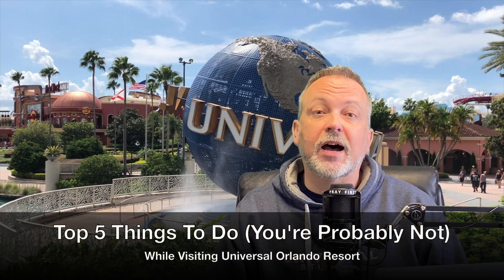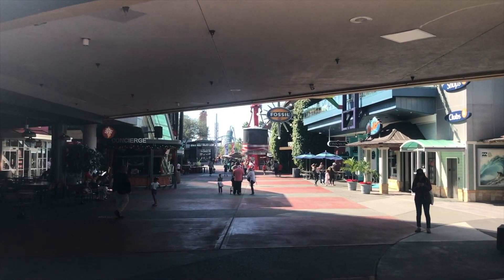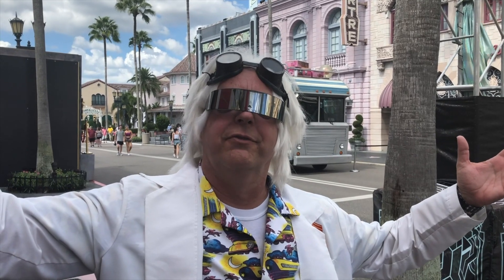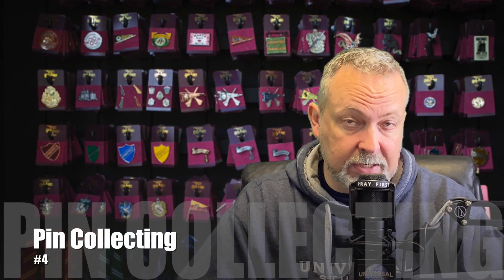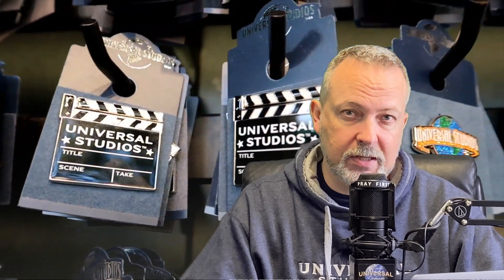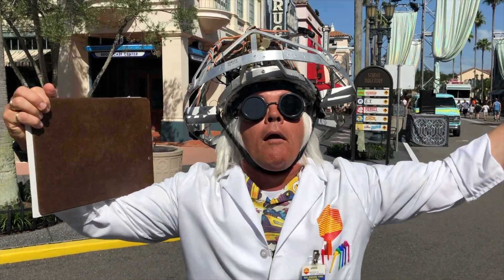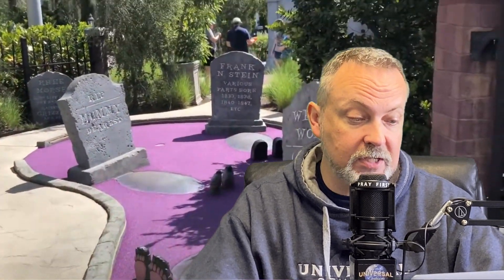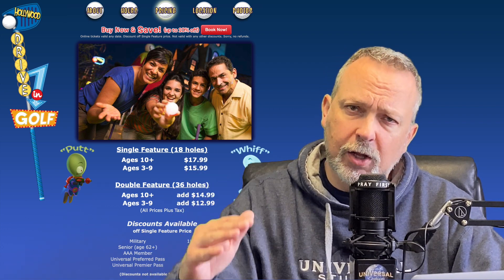Top 5 Things To Do (You're Not Doing)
Link To Photopass Review

“All Things Universal Orlando”